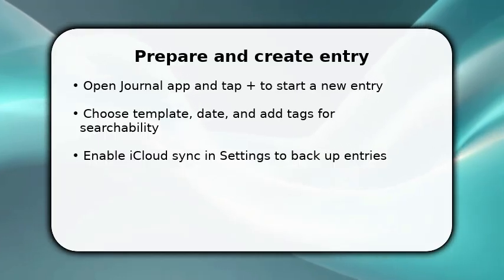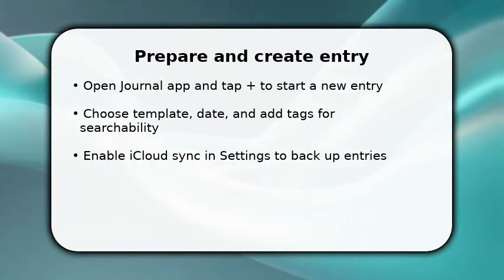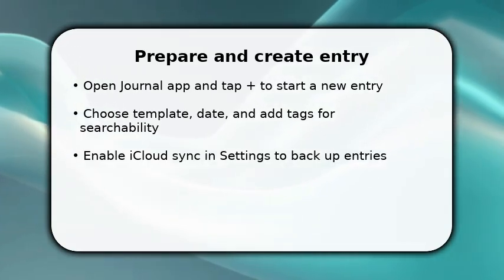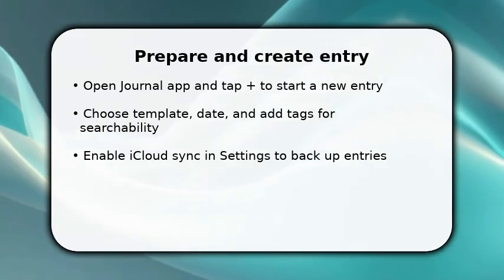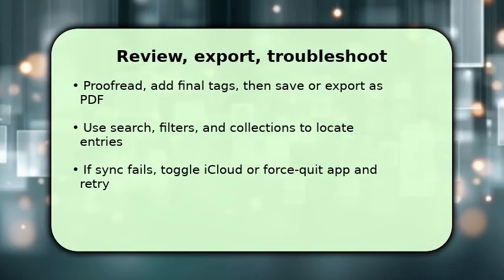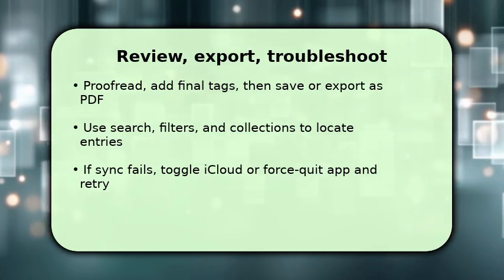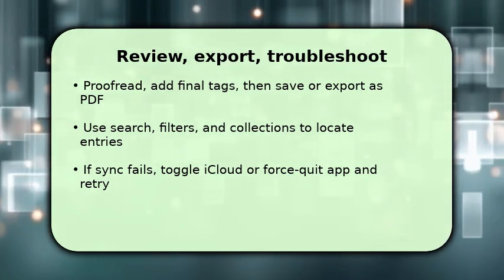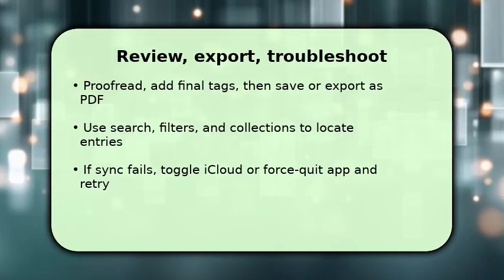How to Use Journal App in Ipad (updated)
Discover the latest features and tips for using a journal app on your iPad. This updated guide walks you through setting up, customizing, and maximizing productivity with popular digital journals.

journal app, ipad use, digital diary, note-taking apps, productivity tips for journaling on iPad, customize your journal experience, latest features in journal apps, how to set up a digital journal, best practices for using journals on iOS devices, journal app tutorials, enhancing creativity with journal apps